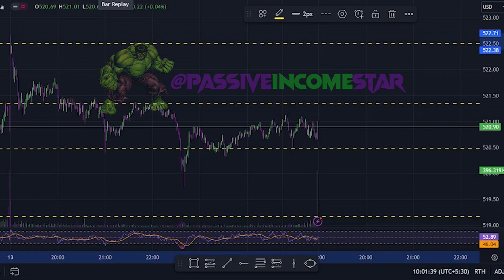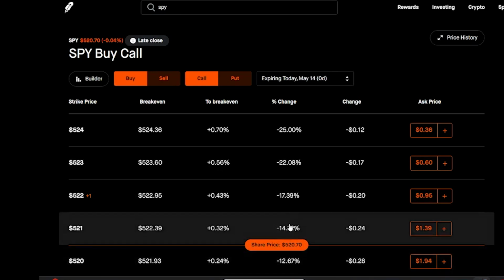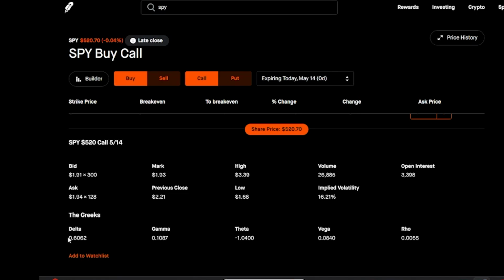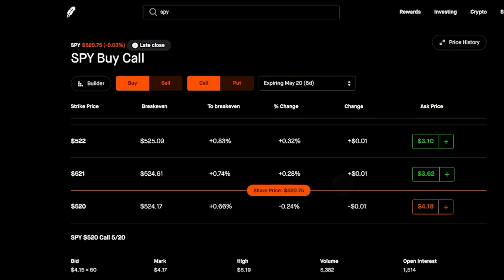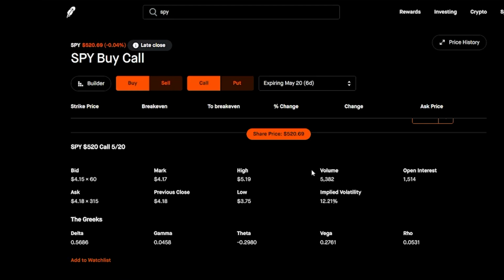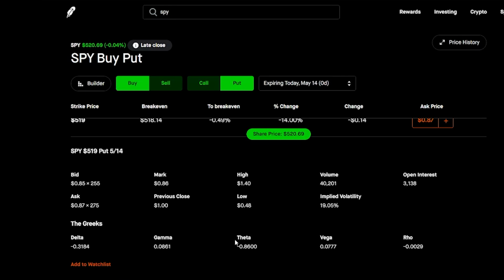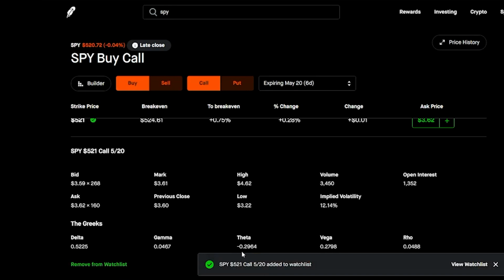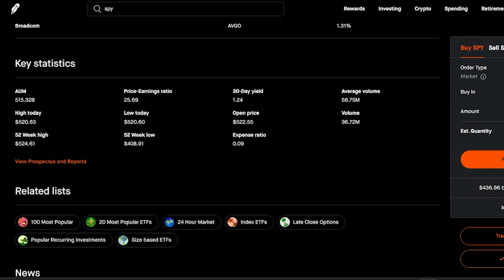How to Trade Options on Robinhood for Beginners - ep. 101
My take on How to Trade Options on Robinhood for Beginners - ep. 101